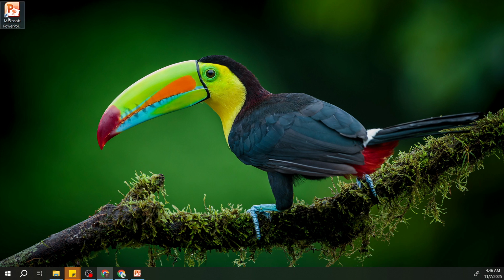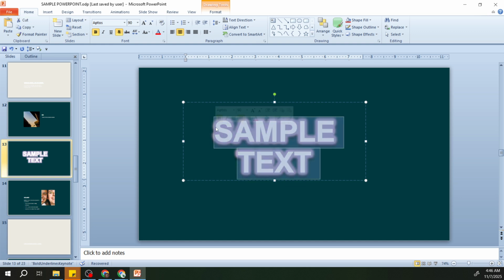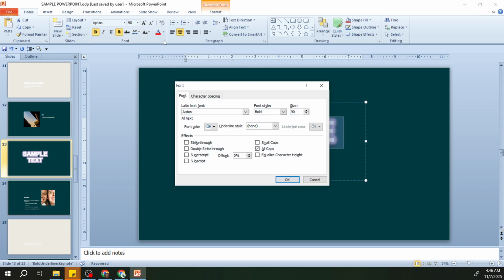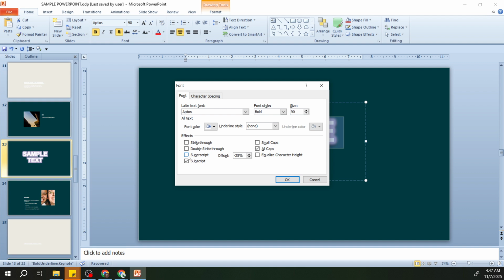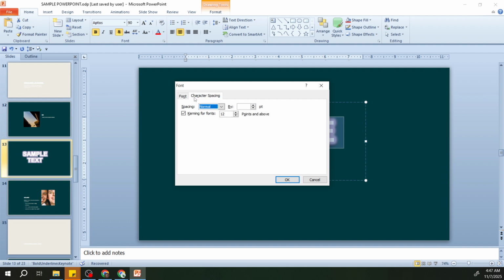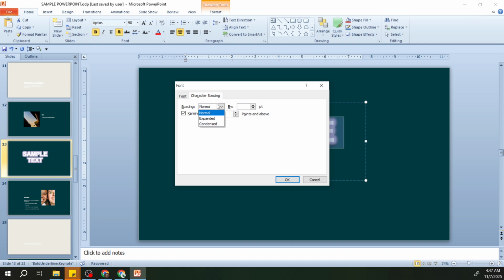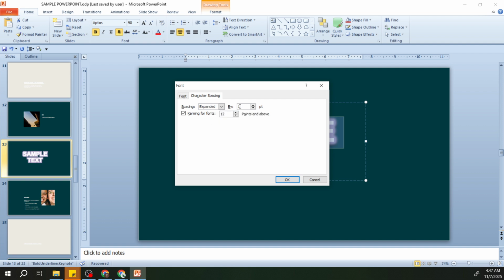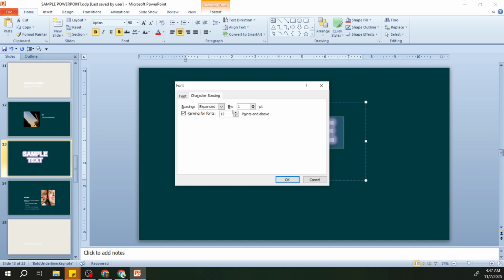How to Use Superscript, Subscript, and Character Spacing in Powerpoint [2026 Guide]